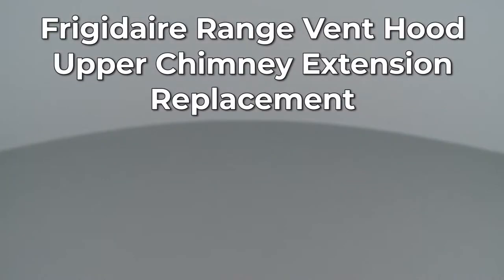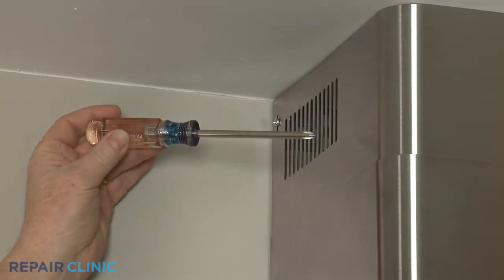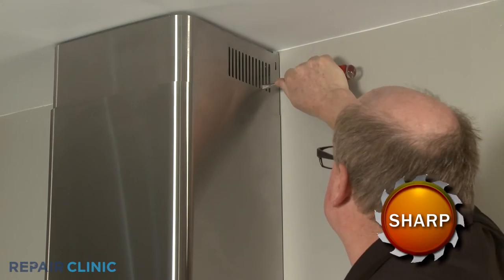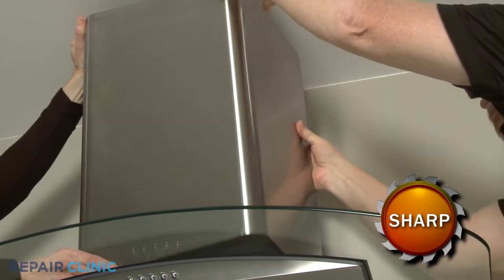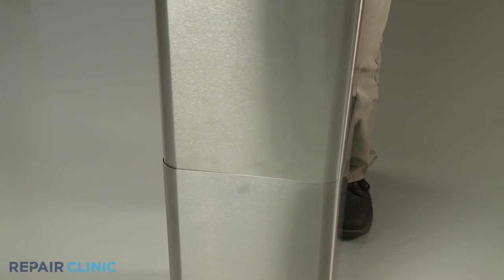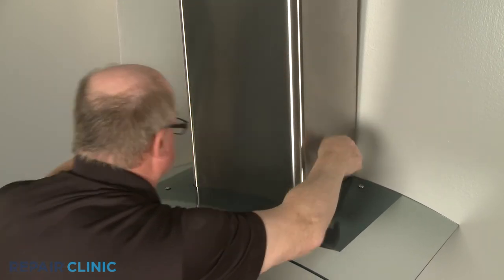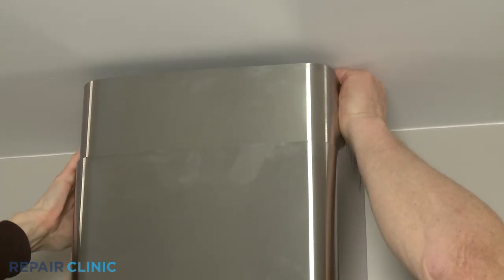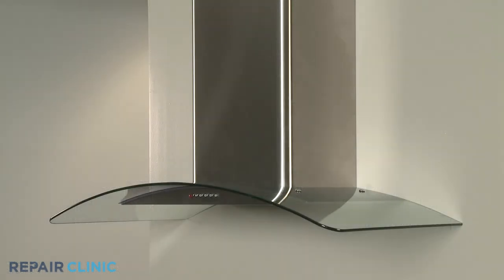Frigidaire Range Vent Hood Upper Chimney Extension Replacement 5304482269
This video provides step-by-step repair instructions for replacing the upper chimney extension on a Frigidaire Range Vent Hood (model FHWC3660LSA). The most common reason for replacing this part is if it is damaged or missing.

All of the information for this part replacement video is applicable to the following brands:
Frigidaire